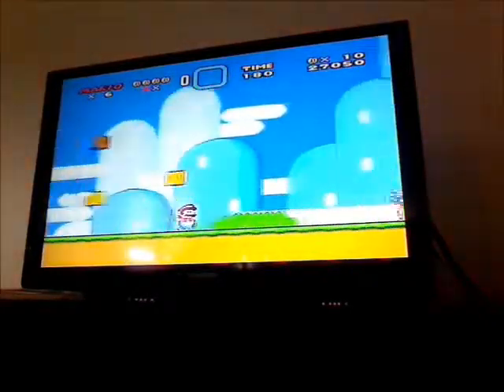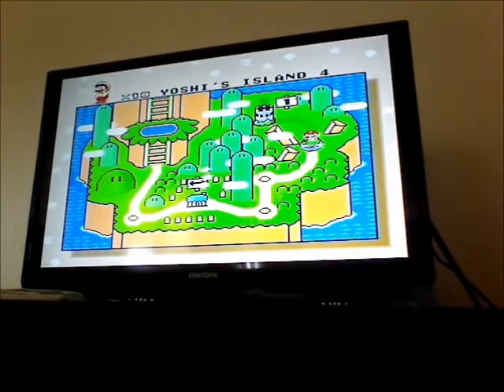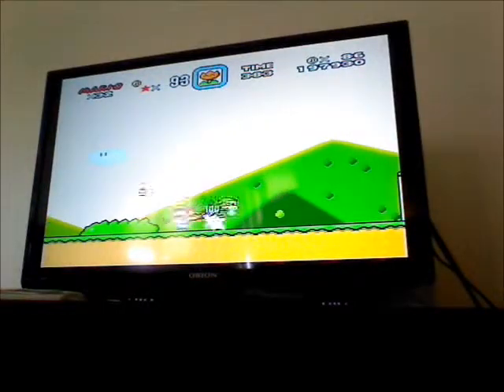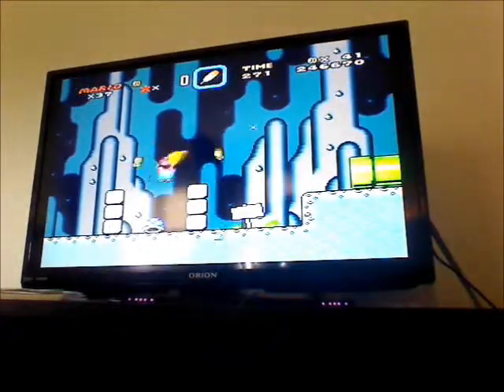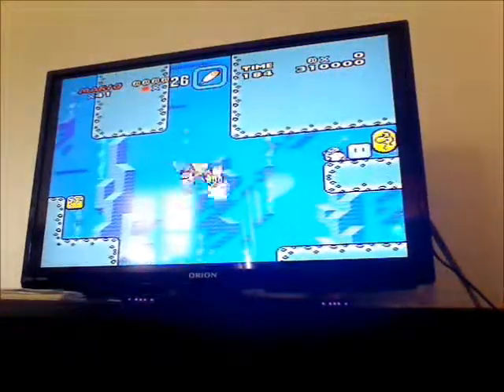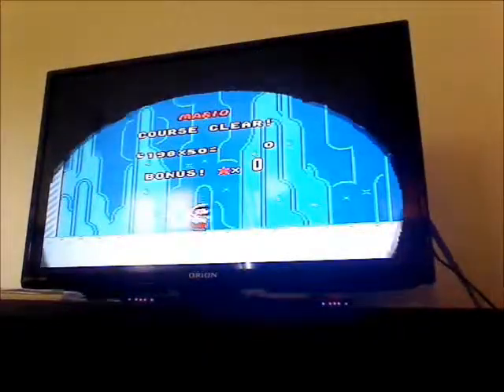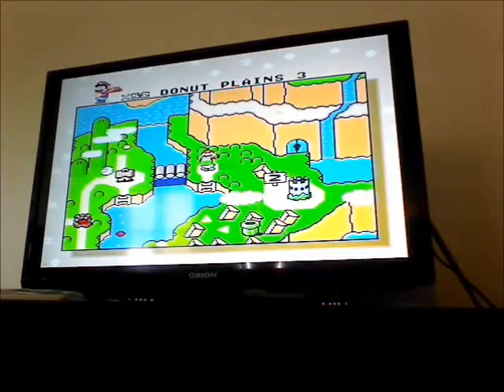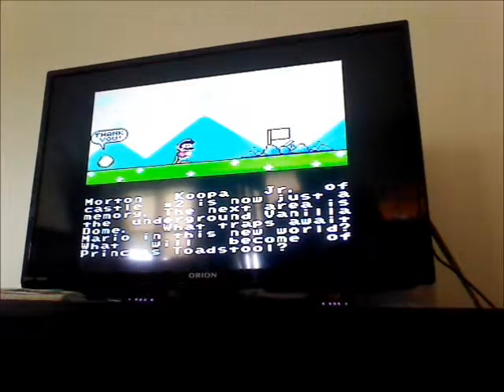jomar500 plays Super Mario World - Part 1